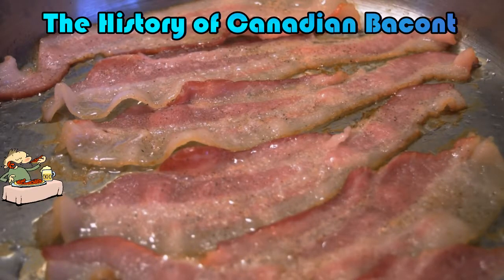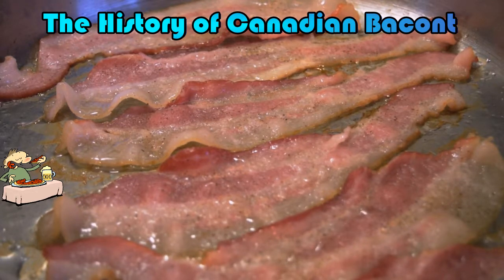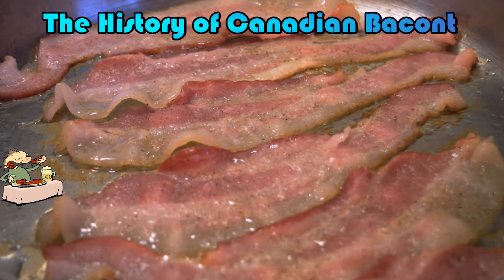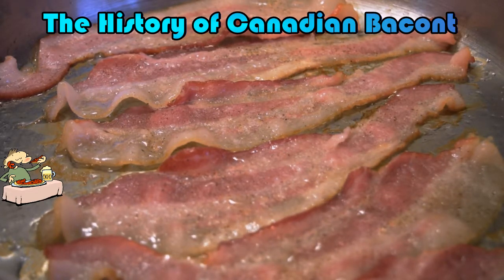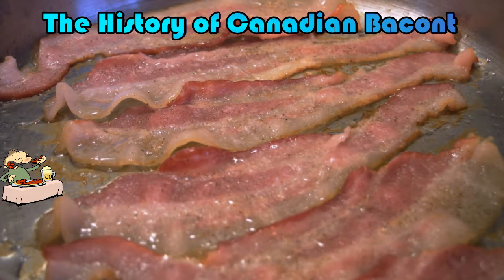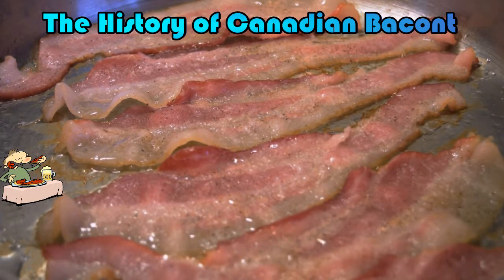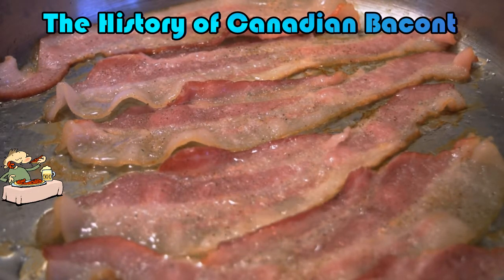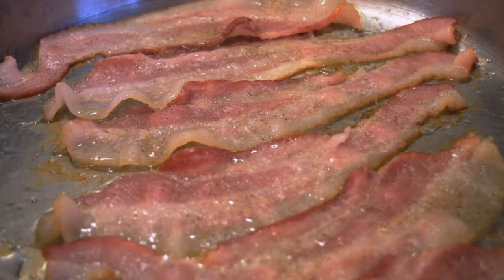The History of Canadian Bacon 🍽🍴 Bacon is Good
The History of Canadian Bacon

What is Canadian Bacon ??

Canadian Bacon is a misnomer.
The only place they call it that is in the United States.

Just as they don’t cal Philly Cheesesteak in Philadelphia, or Buffalo Wings in Buffalo.

Why is it called “Canadian” bacon?

Canadian Bacon probably got that name says because in the mid-1800’s there was shortage of pork in the United Kingdom and they imported the meat from Canada.

They would cure the backseat in a special brine, which the Canadians call peameal bacon, because they would roll it in ground yellow split peas to help preserve it.

The English smoked it instead, and this new concoction was just referred to probably as
Canadian Bacon, The Americans like it and brought it back to the states.

So if you went to Canada and asked for Canadian bacon what would you get?
If you were in Toronto and asked for Canadian Bacon you would probably get something called
 Peameal bacon . This bacon is from the loin of the pig as opposed to most bacon which is from the belly. Especially in the United States. The loin is the part that they make pork chops out of, so they
just remove the bones.

In Canada, the back bacon is not smoked or pre-cooked. It is almost always the lean, boneless pork loin of the animal.

The loin is then pickle-cured and rolled in a fine golden cornmeal. Which is ironic, because another name for Canadian Bacon is “Pea meal” bacon, which has to do with the fact that the cured pork loin is rolled in some sort of fine meal.

It used to be that the manufacturers would dry and grind yellow peas into a meal and pack it around the meat to help preserve it. When Cornmeal became more plentiful they made the switch but the ‘Pea meal’ name still stuck.